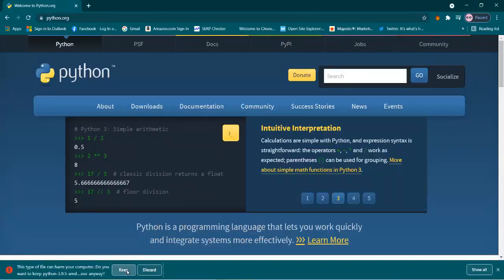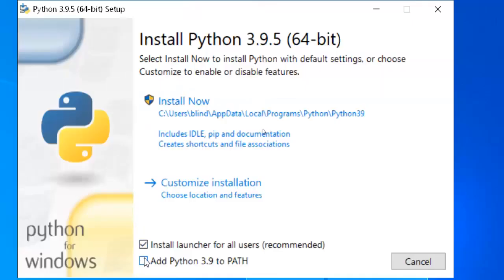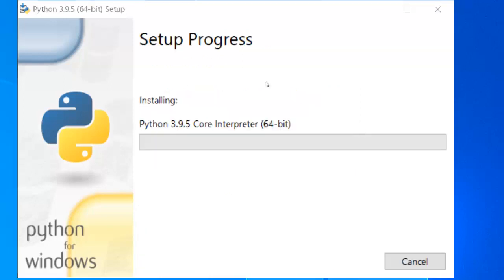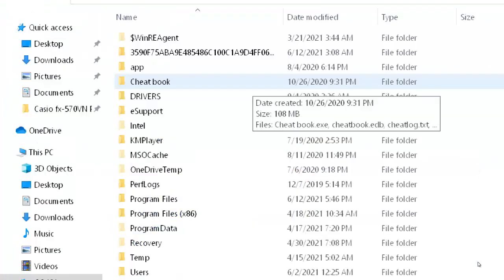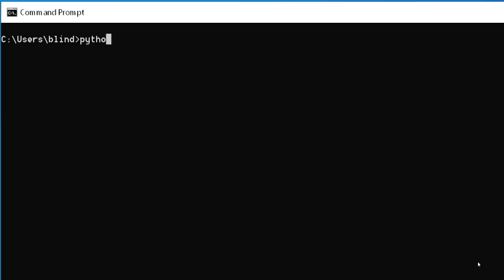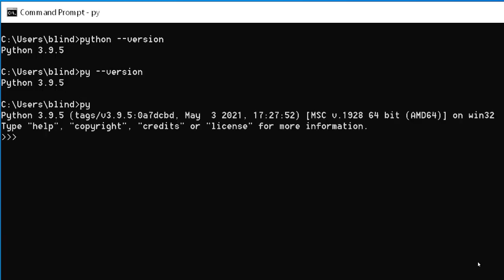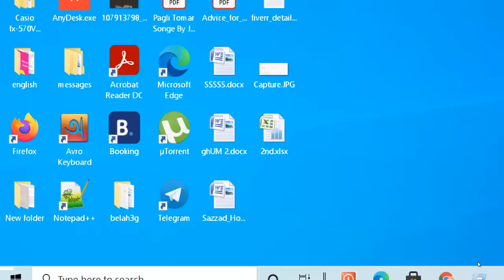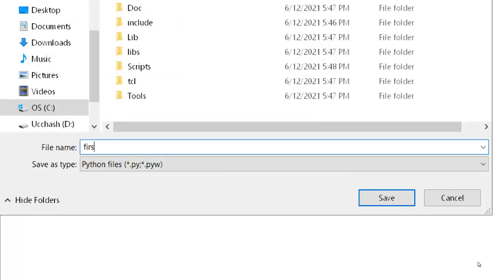download and Install Python 3 9 5 on Windows 10